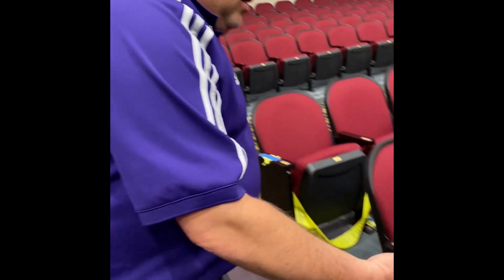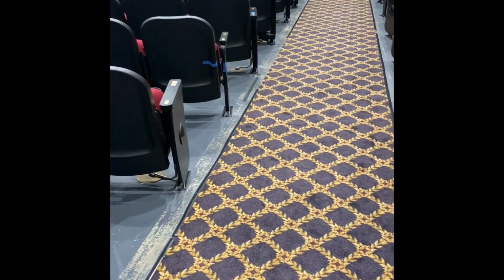Panther Pride Foundation - Maumee High School Performing Arts Center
We recently talked with Matt Dick, Principal of Maumee High School, about some of the past renovations to the Maumee High School Performing Arts Center, as well as future needs for the facility. The Panther Pride Foundation is instrumental in raising funds and orchestrating these renovations.